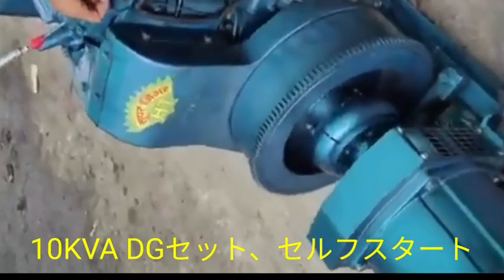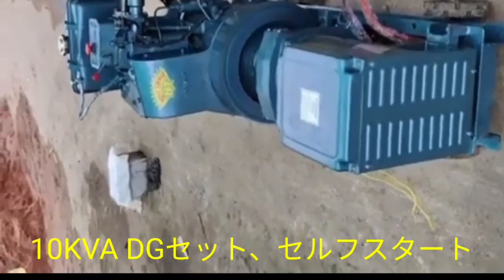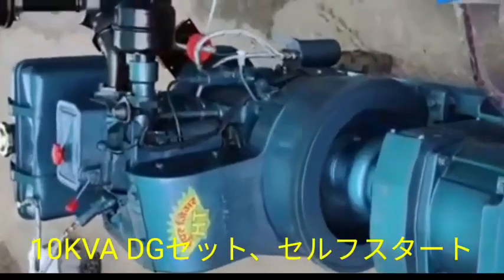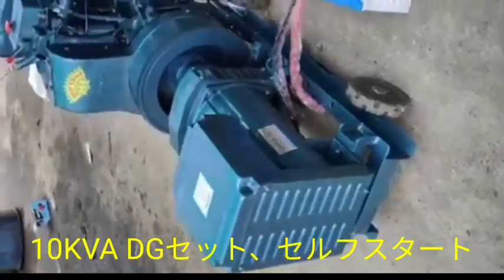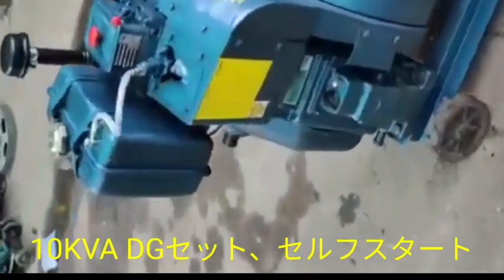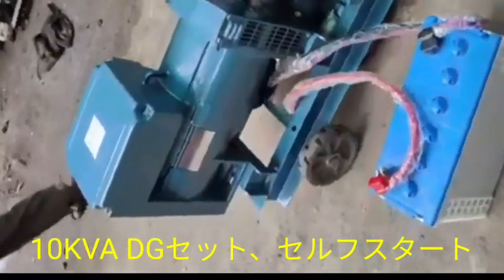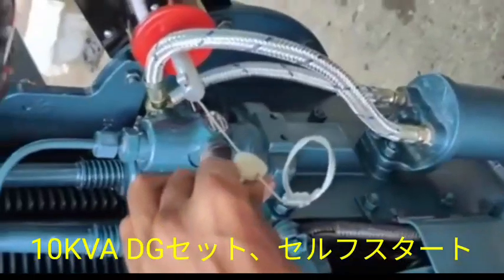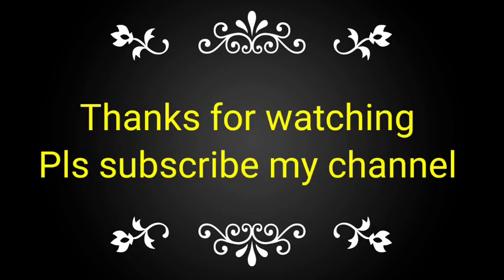10 KVA DG セット、セルフスタート、スタートとストップの方法。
10 KVA DG セット、セルフスタート。